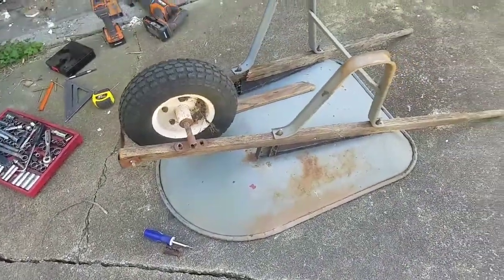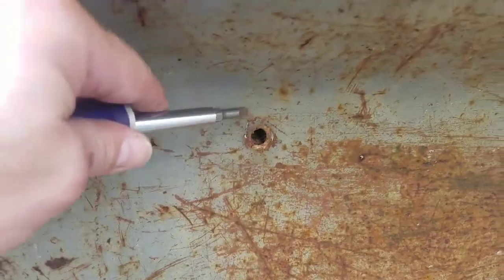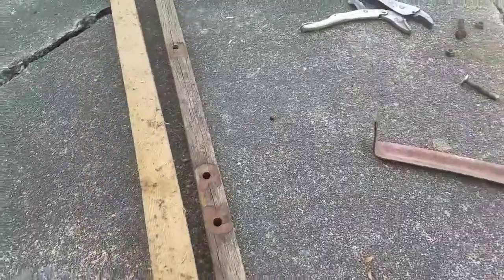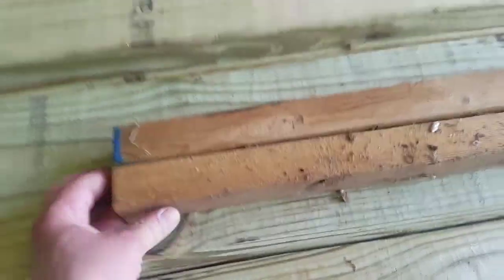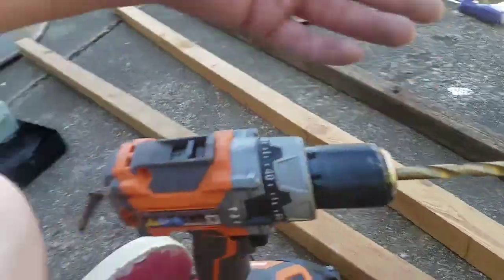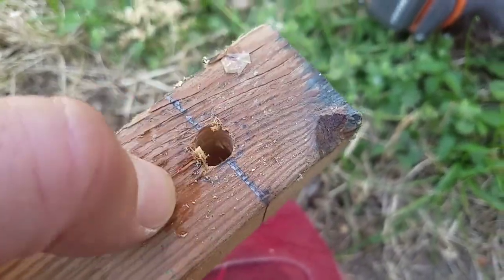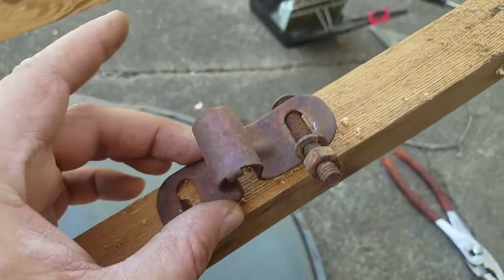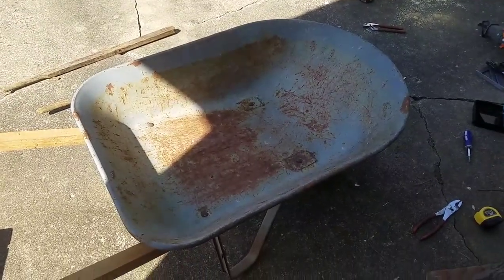Rebuilding an old wheelbarrow